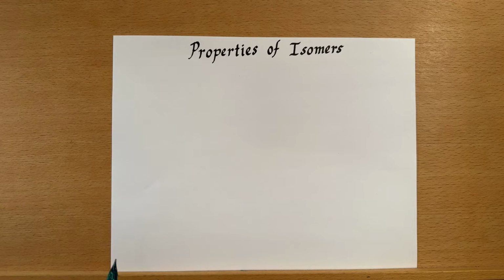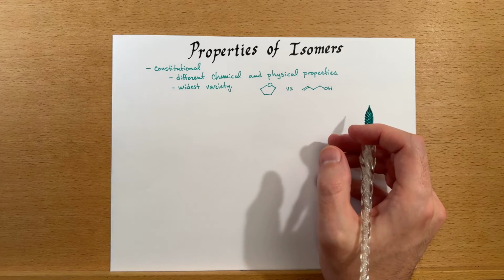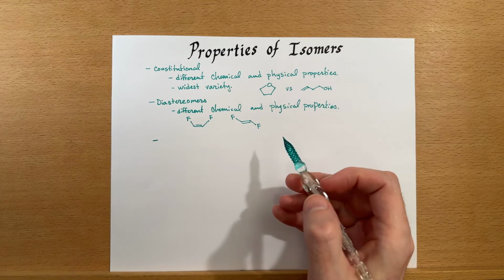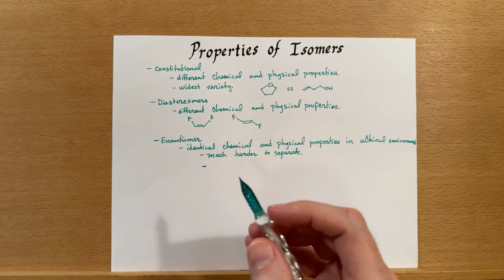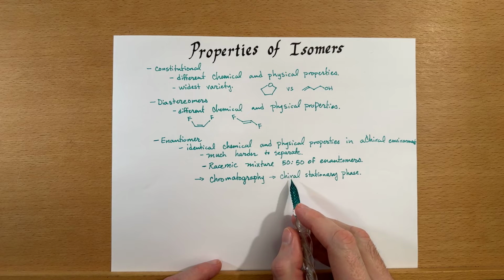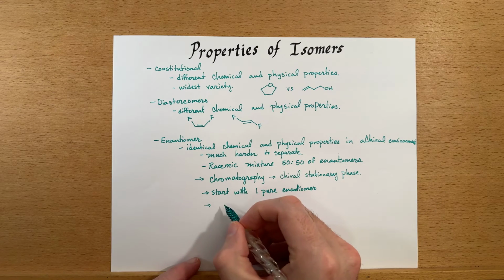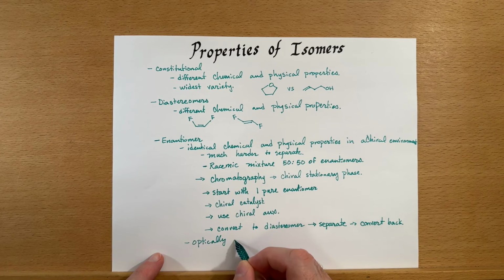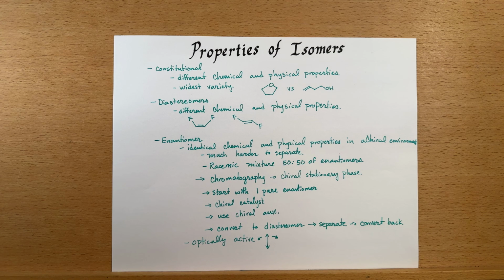Properties of Isomers